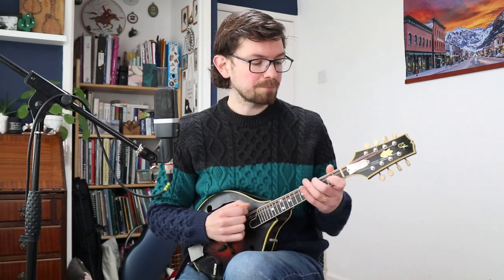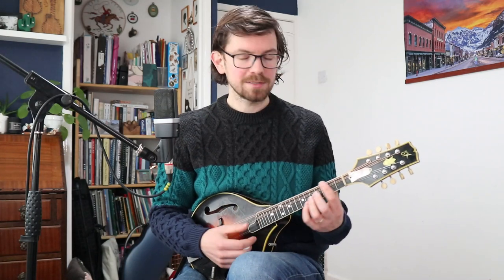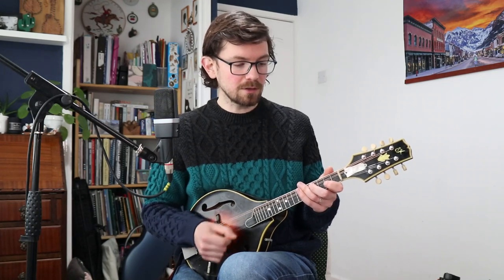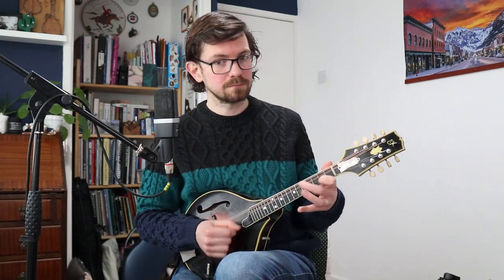Jenny's Chickens - An Irish Reel - Mandolin Lesson (Advanced)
A lesson for Advanced mandolin players on how to play the quirkily named 'Jenny's Chickens'. This is a 3-part Reel of debatable origin; could be Irish or Scottish. It's a great tune to play and we'll learn the core melody first, then discuss ornamentations, finishing the lesson with a jam through the tune with a metronome set at a blistering 100bpm.

00:00 Introduction
01:06 Core Melody
04:39 Ornamentations
09:09 Full Tune